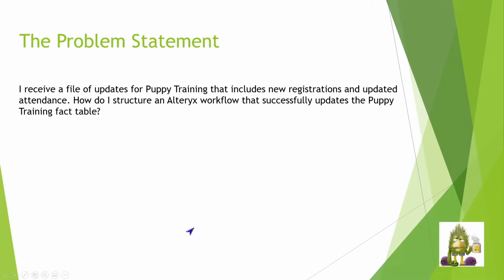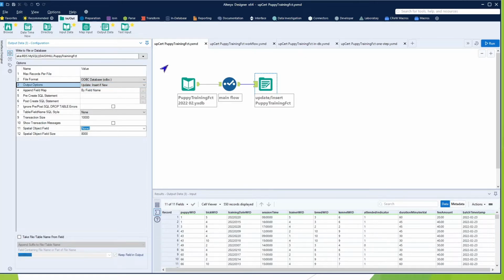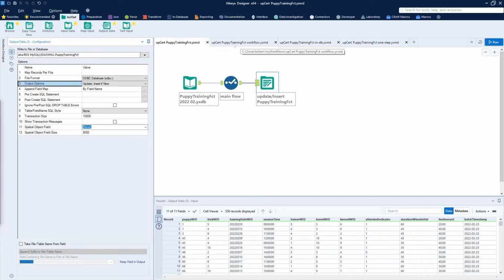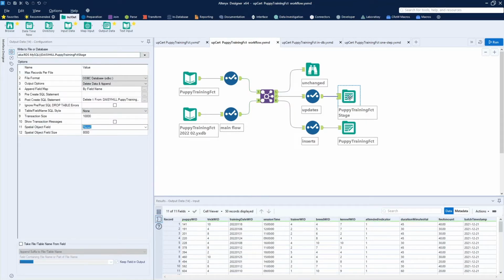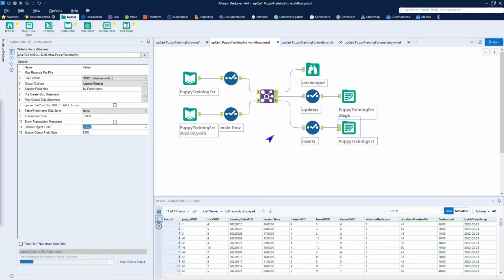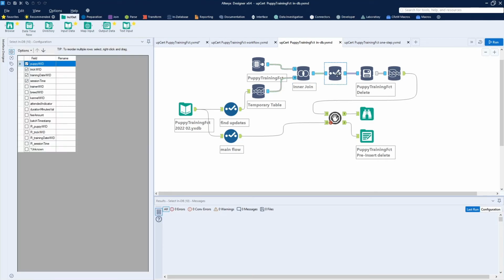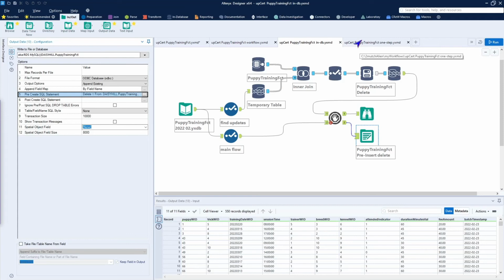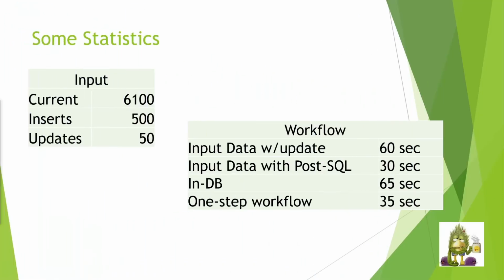Alteryx Update and Insert Processing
I receive a file of updates for Puppy Training that includes new registrations and updated attendance. How do I structure an Alteryx workflow that successfully updates the Puppy Training fact table? Choosing the best solution.
1. Insert Data widget with the “Update Insert If New” option
2. Native workflow with Join to process Updates as Post-SQL and then Insert
3. In-DB workflow with Join to process Updates as Post-SQL and then Insert
4. One-step Native workflow with Post-SQL to handle the Inserts and Updates

The widgets include in these workflows:
Macro: Parallel Block Until Done
Connect In-DB
Data Stream In
Data Stream Out
Input Data
Join
Join In-DB
Output Data w/Append Existing
Output Data w/Append Existing, Pre Create SQL
Output Data w/Delete & Append, Post Create SQL
Output Data w/Update; Insert if New
Select In-DB
Write Data In-DB